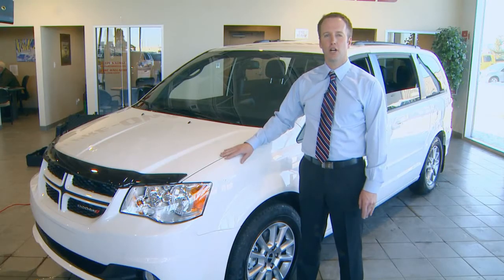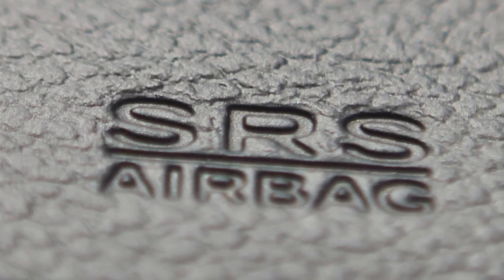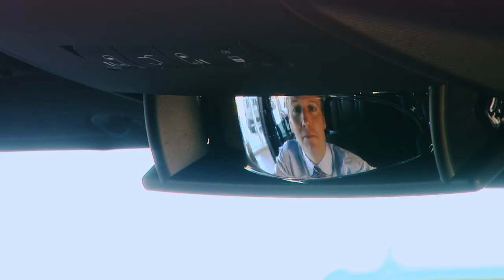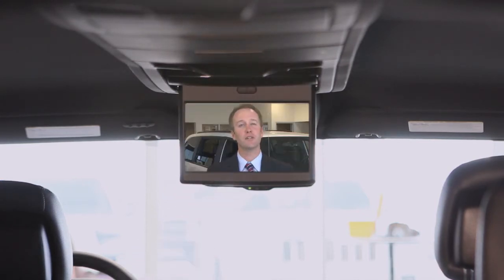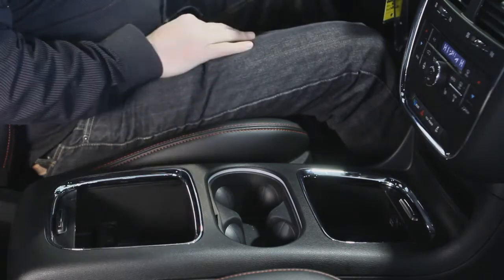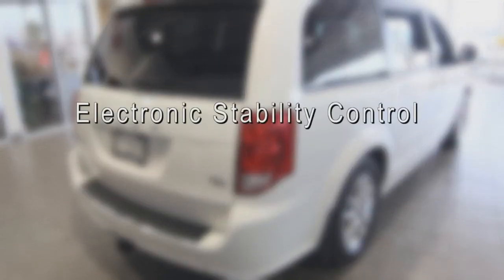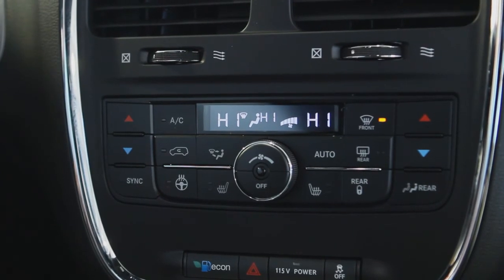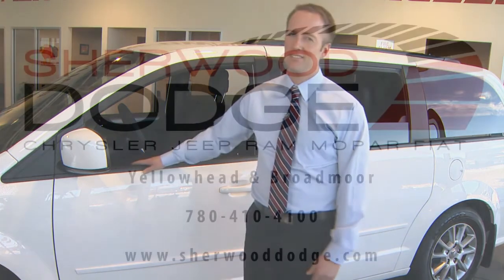2013 Dodge Grand Caravan | Edmonton Review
If there has ever been a testimony to automotive engineering this is the vehicle that says it all. For 28 years the Dodge Grand Caravan has been Canada's best-selling minivan. Did you know that is has racked up 75 segment innovations. Like the industry exclusive Stow'N"Go. It has the most powerful engine in it's class and has won a top safety pick award featuring countless high grade safety and security features.

So many Caravan features have set the standard. Like power sliding doors, power lift gate, conversation mirrors that allows the driver to keep an eye on back seat passengers.

Many parents would  tell you the Bluray dual screen entertainment system is a life saver on long trips.

The Caravans design is famous for maximizing the use of space, and have inspired other models to include stow and go. The towing capacity of the Caravan is 3600lbs. Dodge did not forget to include Electronic Stability Control, ABS and the safety sphere group which includes: Automatic Headlamps, Rain Sensing Wipers, Auto dimming rear view mirror, Rear Park Assist and Blind spot monitoring. The tri zone automatic temperature control.

You don't stay at the top for 28 years for no reason. Come by Sherwood Park Dodge and take the 2013 Dodge Grand Caravan for a test drive.

Sherwood Park Dodge Chrysler Jeep Ltd.
230 Provincial Avenue
Sherwood Park, Alberta
T8H 0E1